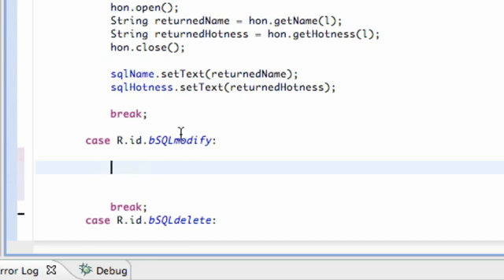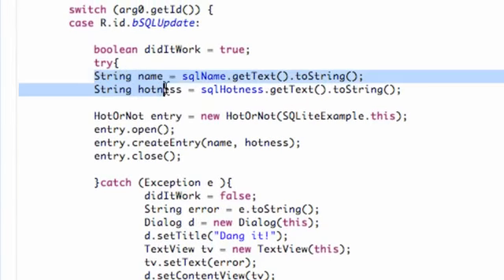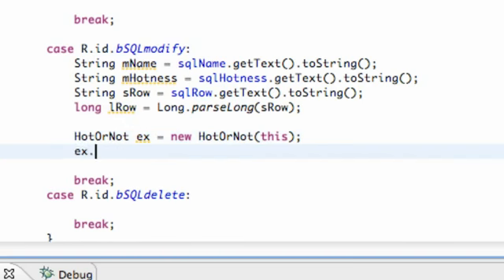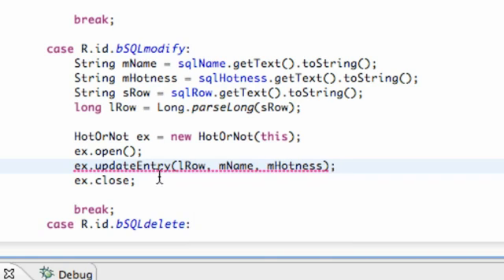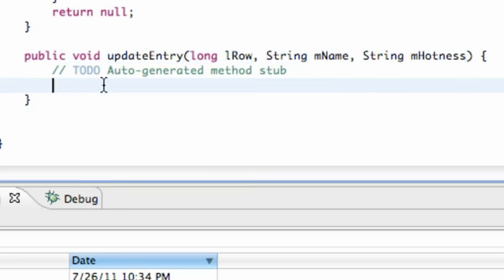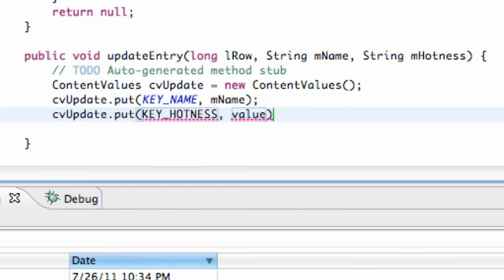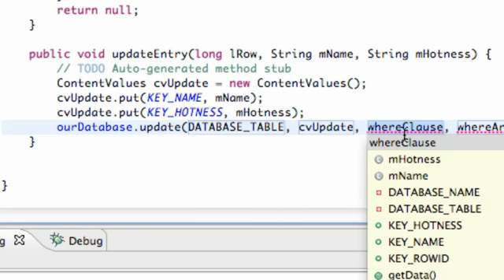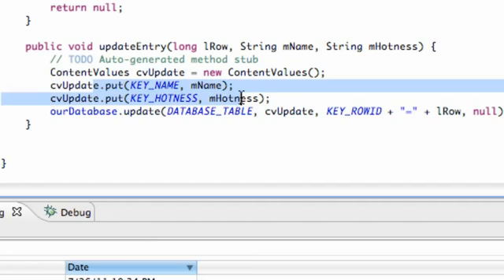Android Application Development Tutorial 123 Updating SQLite Entry